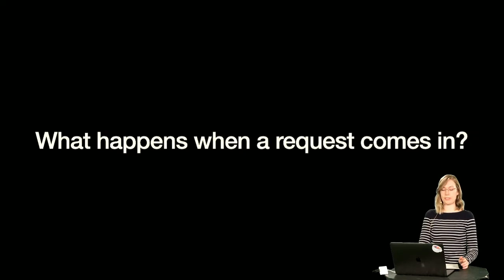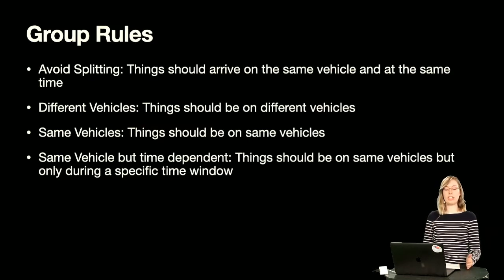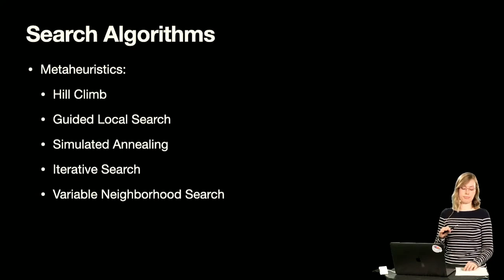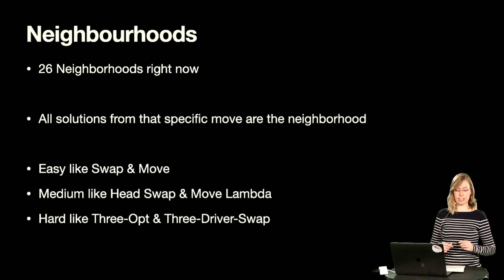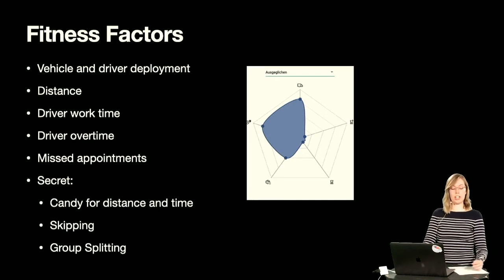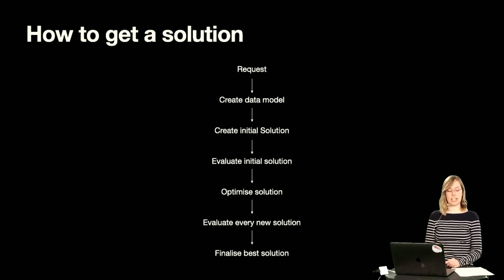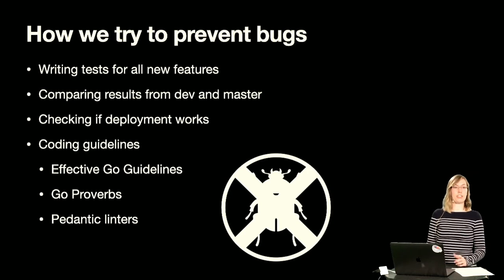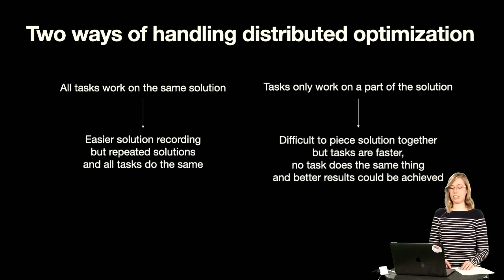The Wonderful World Of The VRP - Graphmasters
Maren presents how our VRP service actually works. It is one of our big backend services that is responsible for the creation and optimization of our routes. She also explained to us what kind of search algorithms and metaheuristics we use. These make it possible for us to find the best possible tour for riders and packages.